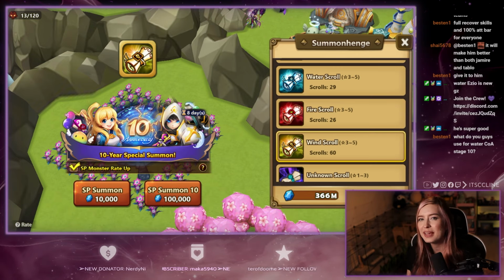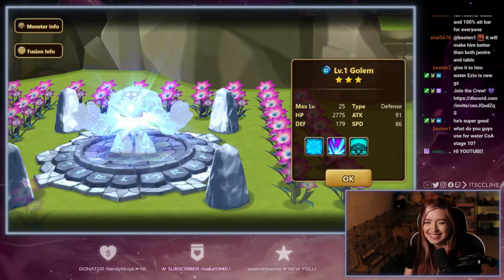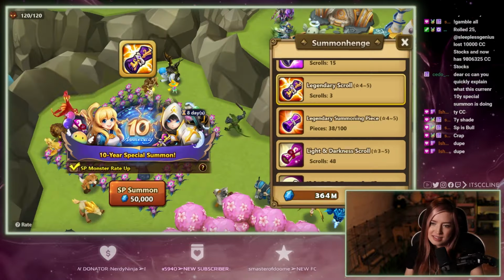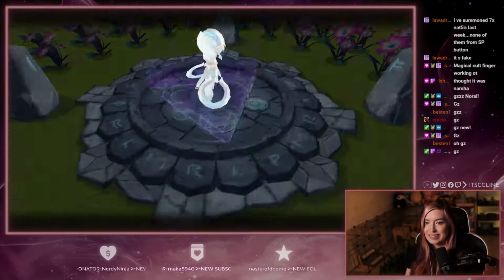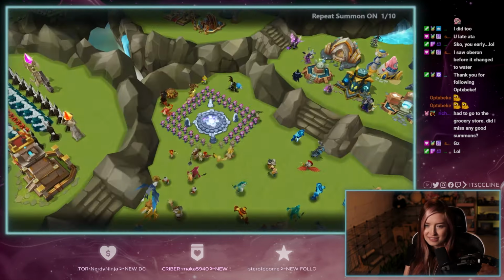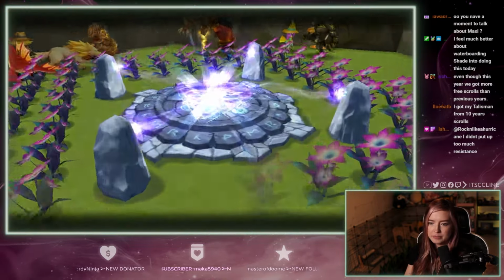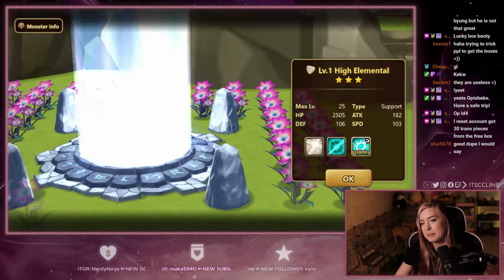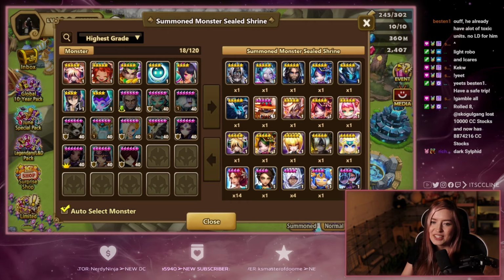A Must Have In Summoners War!